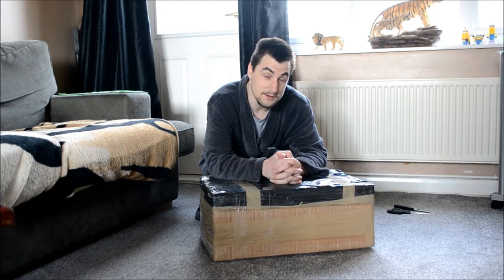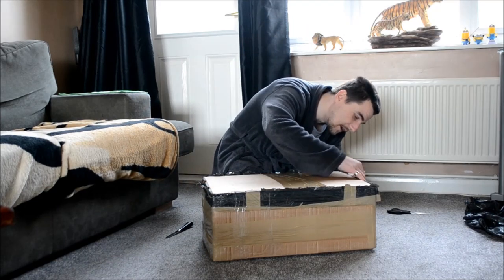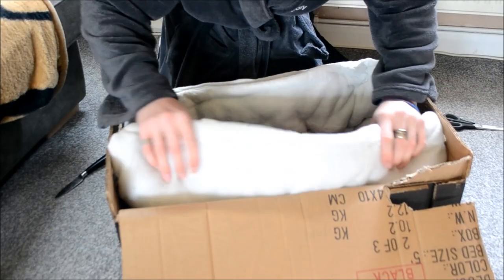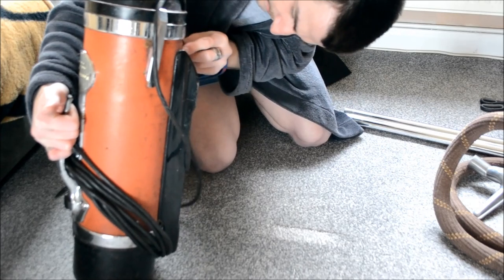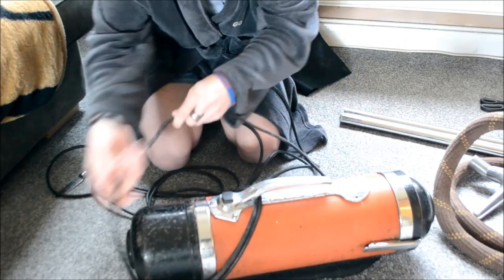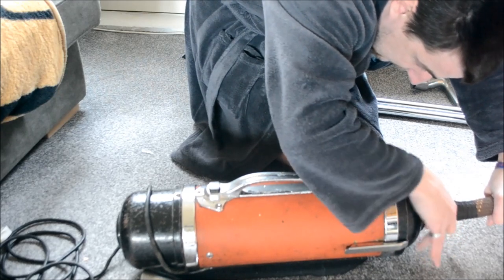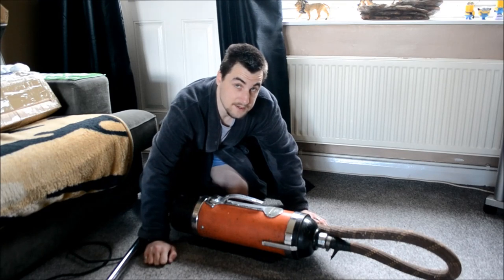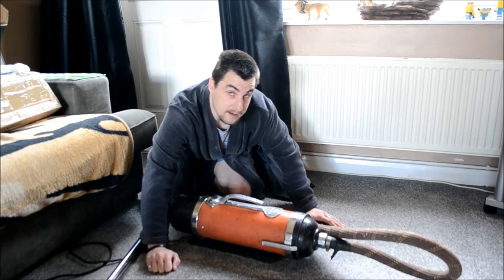my 1950s vactric w404 unboxing, review and demo (now scrapped)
my very first old cylinder vacuum!  more a heritage piece then to be used. as its suction is pants!!   enjoy!